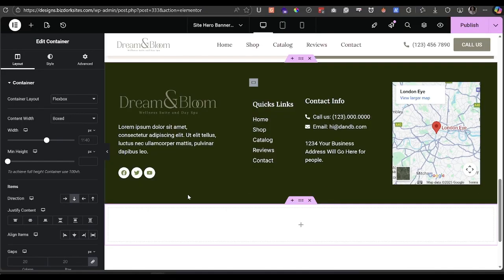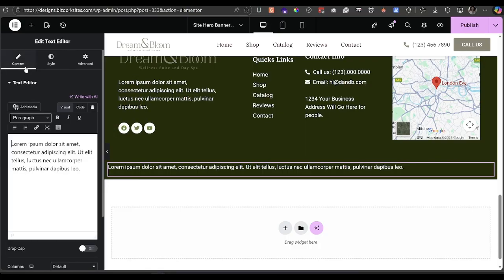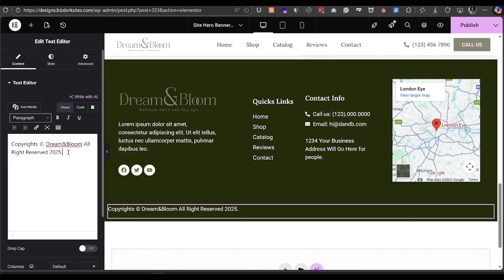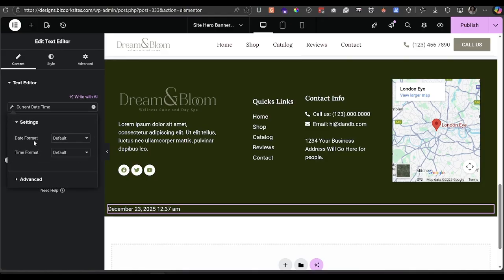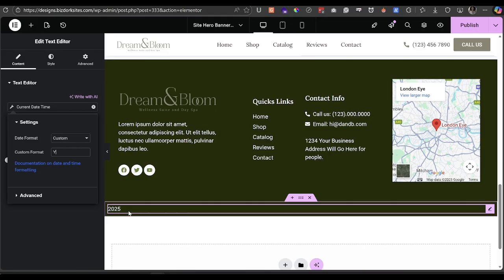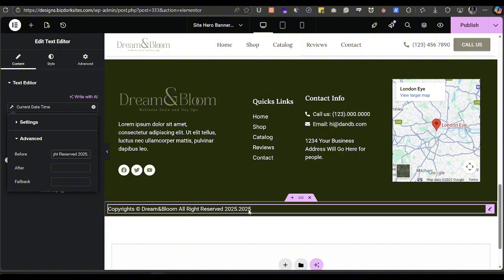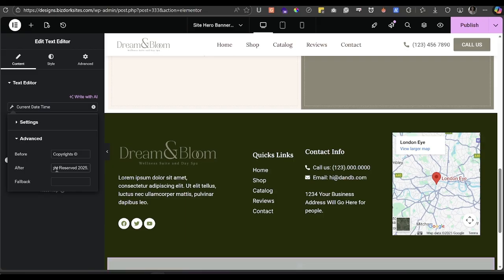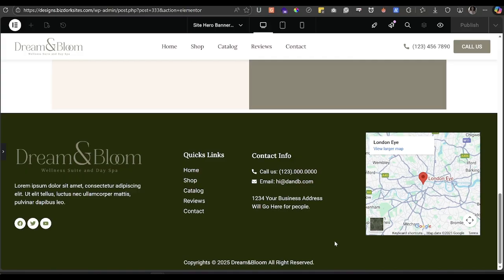Auto-Update Copyright Year in Elementor (Never Do It Manual Again)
In today’s video, I'll show you how to setup the copyright text in your WordPress website's footer to auto-update the year every new Jan.1st. Auto-update copyright year is easily achievable in Elementor. This tutorial will show you the easiest beginner-friendly setup.

Timestamps:
00:00 - intro
01:07 - Add new container
01:31 - Add text widget
03:02 - Add dynamic tag
04:05 - Edit dynamic tag
04:38 - Why dynamic tag
05:07 - Add Copyright to dynamic tag
07:14 - Final thoughts
07:47 - Closing